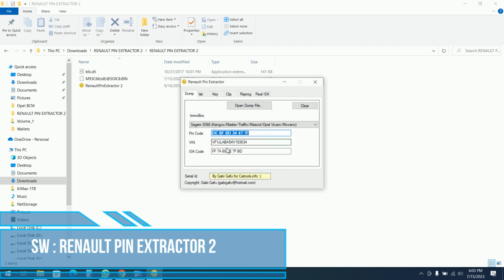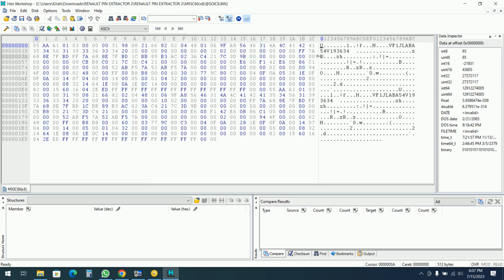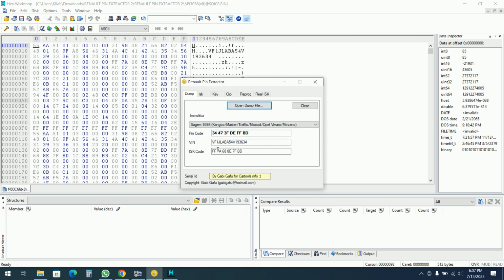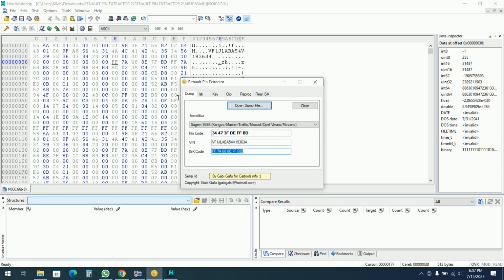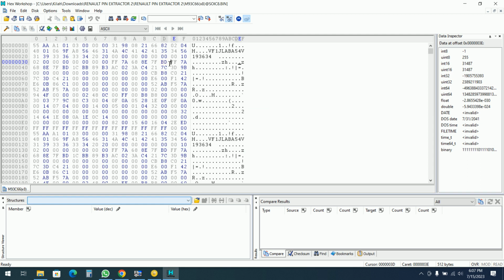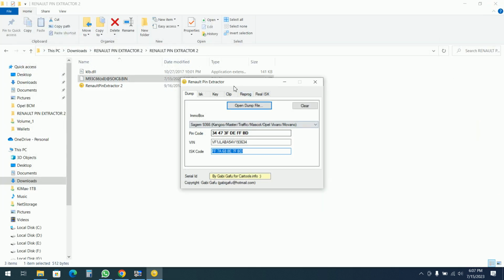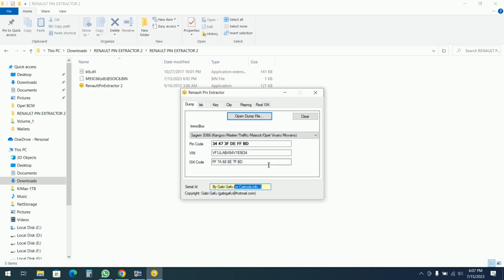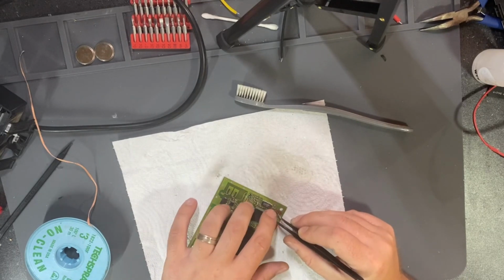Sagem UCH-N2 - Read Pin Code and ISK on bench from eeprom 93C66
Renault / Opel - Sagem UCH-N2 reading the pin code and isk code on bench, data is stored in eeprom 93C66, this model support reading code via OBD2 also.